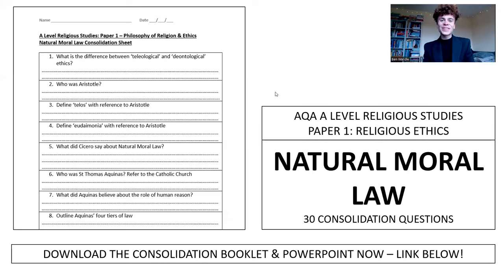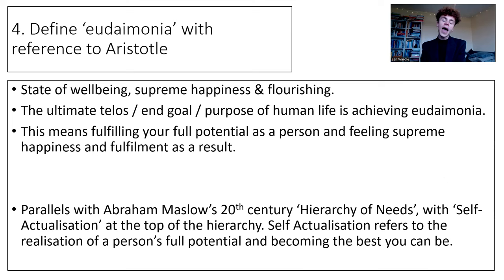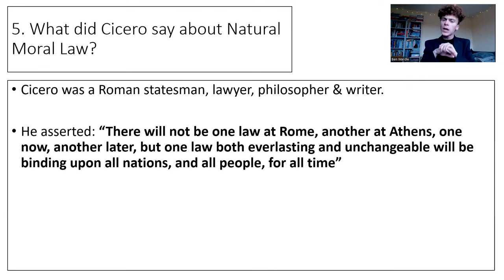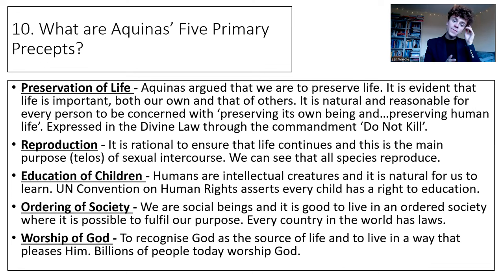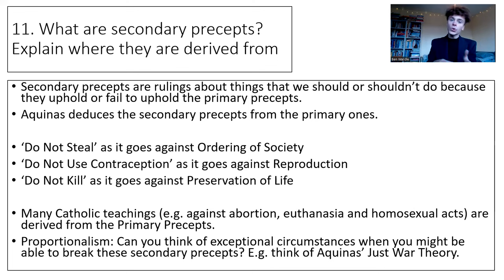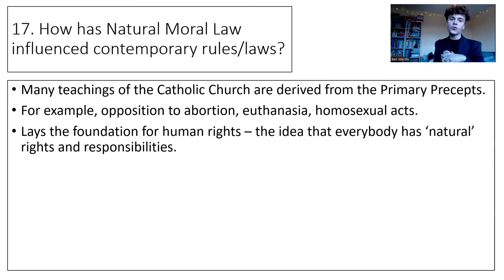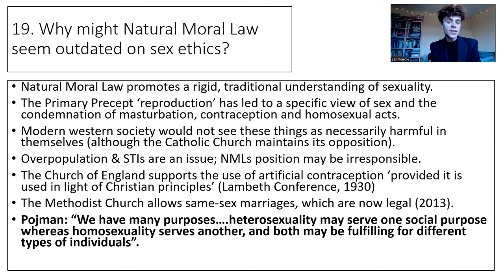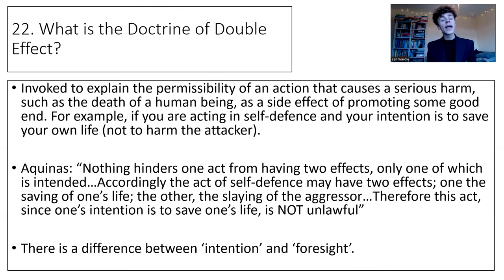A LEVEL RELIGIOUS STUDIES: NATURAL MORAL LAW (CONSOLIDATION QUESTIONS)